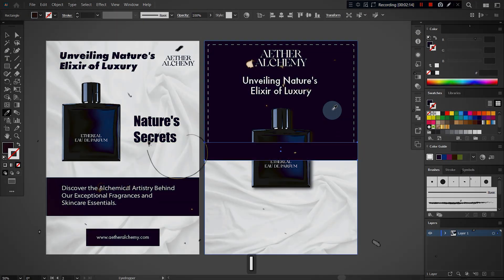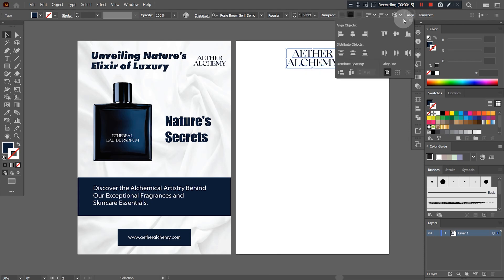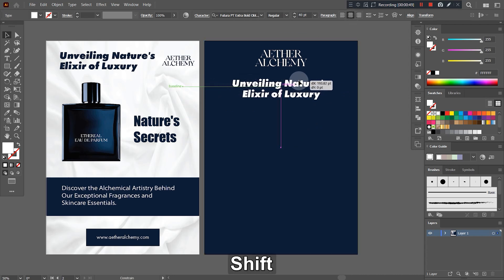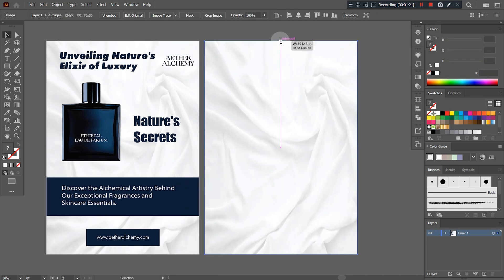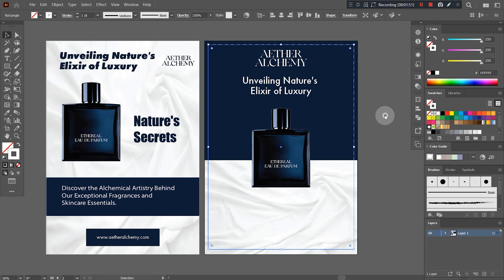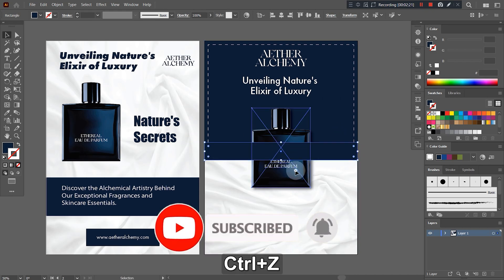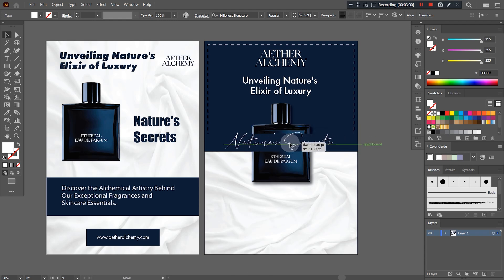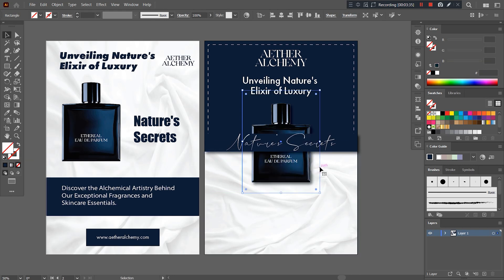Transforming a Cheap Poster into a Luxurious Masterpiece in Adobe Illustrator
Are you tired of staring at boring and ordinary poster designs? Look no further! In this captivating tutorial, we will guide you through the step-by-step process of transforming a cheap poster into a luxurious masterpiece using Adobe Illustrator.

Join us as we explore the secrets of professional graphic design techniques that can elevate your artwork to a whole new level. Unleash your creativity and learn how to add sophistication, elegance, and a touch of opulence to your designs.

With Adobe Illustrator's extensive tools and features, we will demonstrate the power of this software in turning a simplistic poster into a stunning work of art. From enhancing colors to refining details, discover how you can achieve a high-end look without breaking the bank.

Dive into the world of design as we share valuable tips, tricks, and insider knowledge that will help you elevate your graphic design skills. Whether you're a seasoned designer or just starting, this tutorial is perfect for anyone looking to enhance their poster designs and make them more visually appealing.

Don't settle for mediocrity when you can effortlessly transform your designs into a luxurious visual feast. Follow along and unlock the potential of Adobe Illustrator to create eye-catching posters that will captivate your audience.

Ready to take your poster designs to the next level? Join us on this creative journey and let's turn those cheap posters into luxurious masterpieces!

AUDIO:
Starlight - Mehul Choudhary httpssoundcloud.commehulchoudhary